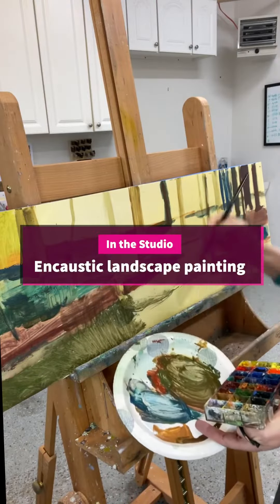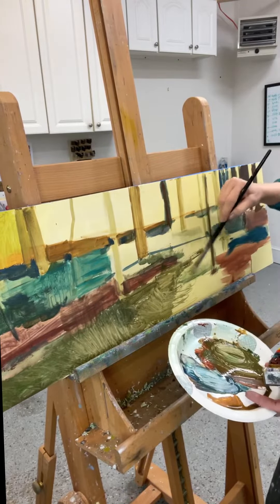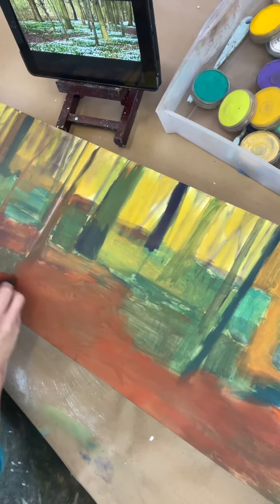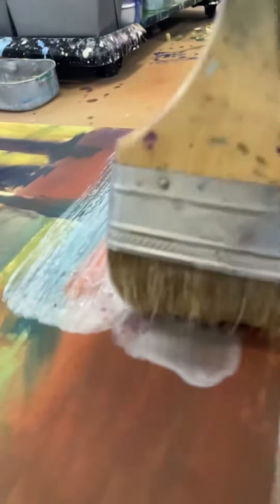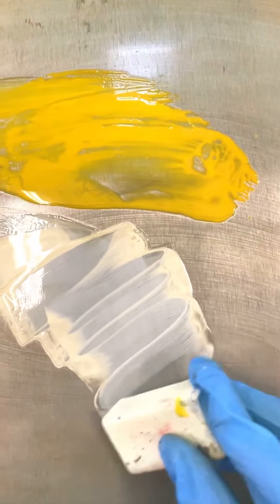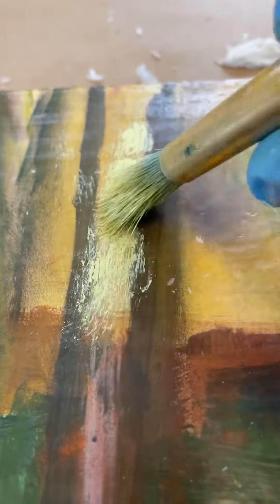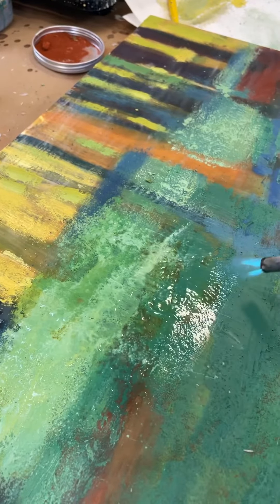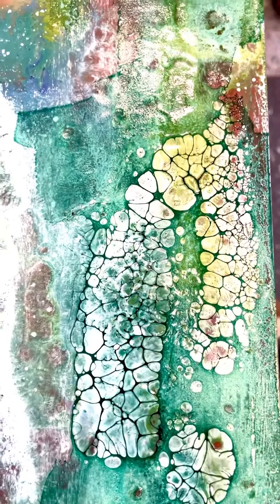May 1, 2024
Watch as I demonstrate painting with ceracolors, pastels, and encaustic paint. This forest tree scene with bluebells is painted on a 12"x36"x1.5" wood panel. Follow me for more painting videos.

Encaustic is a combination of beeswax, damar tree sap resin, and pigment.

to receive notice of new work releases, class schedules, and special events.